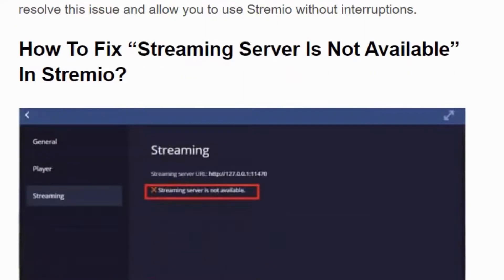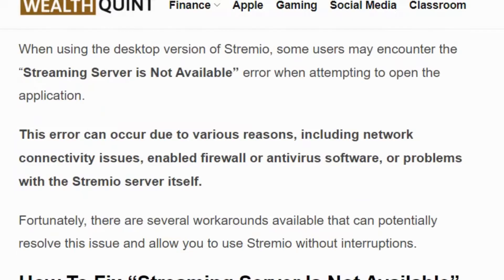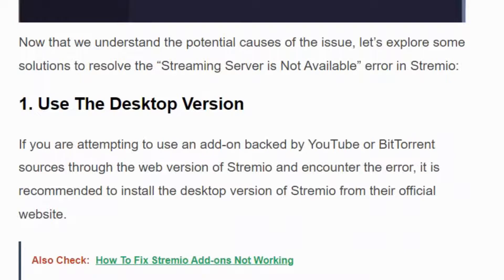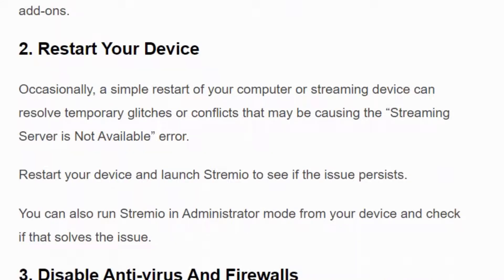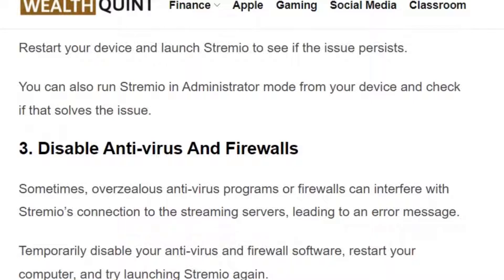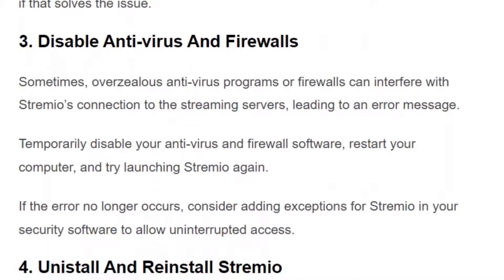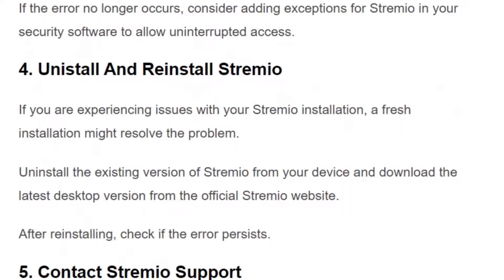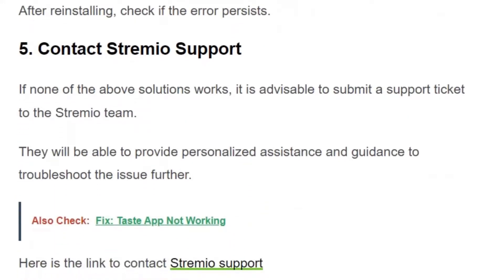How To Fix Stremio Streaming Server Is Not Available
Hi Everyone! Stremio is a popular media streaming application that allows users to access a wide range of movies, TV shows, and other video content from various sources. users may occasionally encounter the frustrating error message, “Streaming Server is Not Available,” which prevents them from accessing their favorite content. In this Video, you will understand how to Fix error On Stremio.

0:00 Introduction
0:38 Solution 1: Use The Desktop Version
0:56 Solution 2: Restart Your Device
1:23 Solution 3: Disable Anti-virus And Firewalls
1:52 Solution 4: Uninstall And Reinstall Stremio
2:14 Solution 5: Contact Stremio Support
2:29 Conclusion